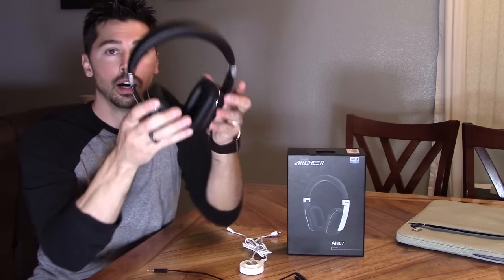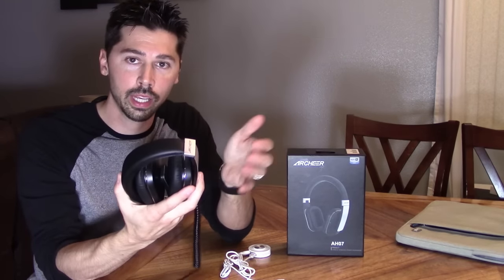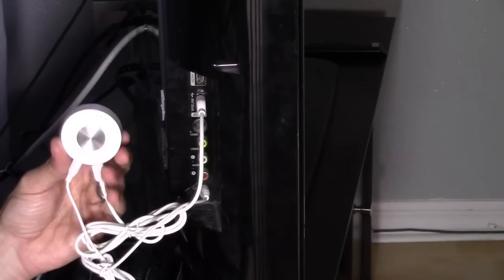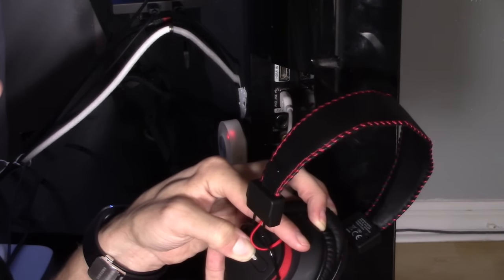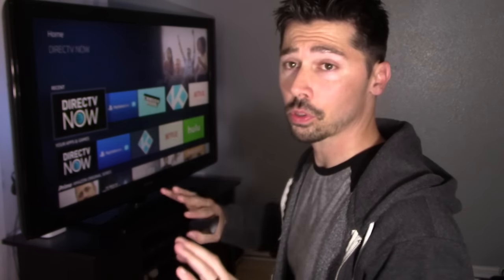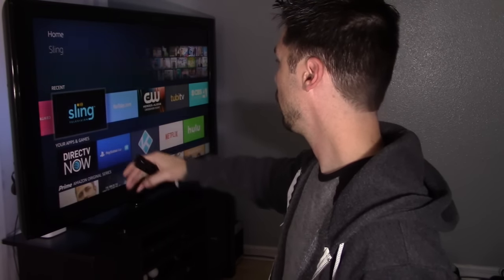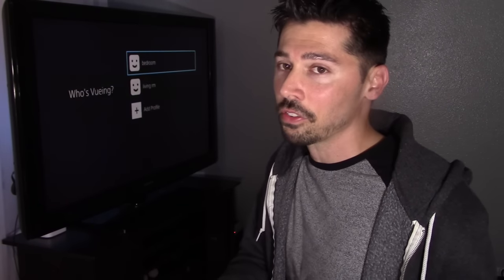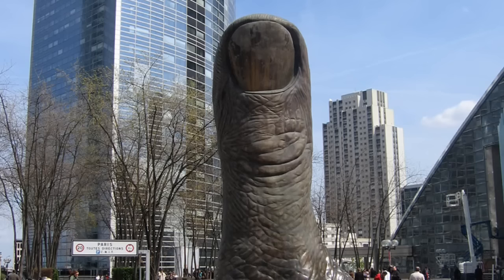2 Ways to Connect TV to Wireless Headsets & Headphones, no audio lag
2 ways how to connect Headphones or headsets to TV just need APTx BT headset and APTx bluetooth transmitter see below
Best value headphones Archeer aptx headset
Also Avantree headset and Avantree APTx Transmitter
audio Y cable
Fire TV stick
this will work on any TV Sony, Samsung, LG, Vizio, GE, Hisense, Element, and more!